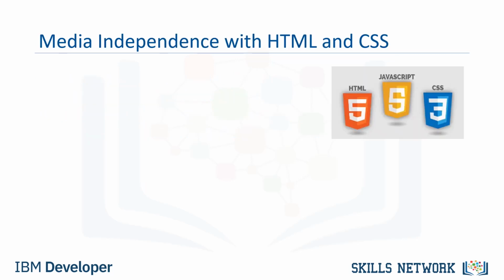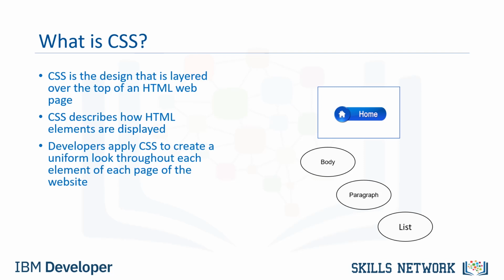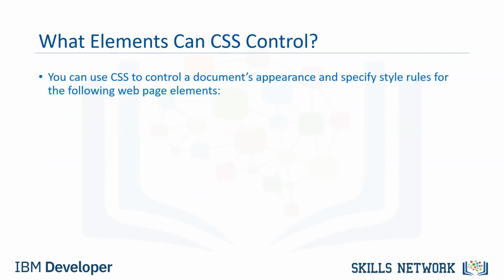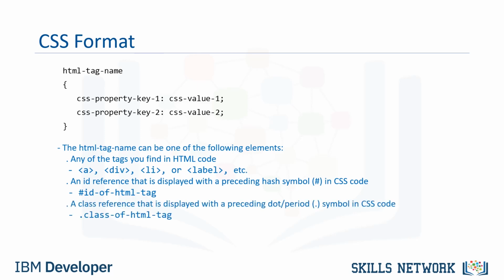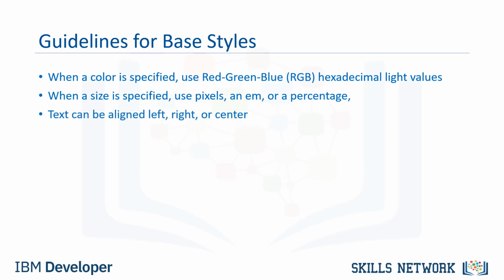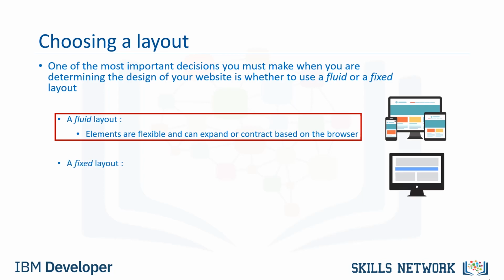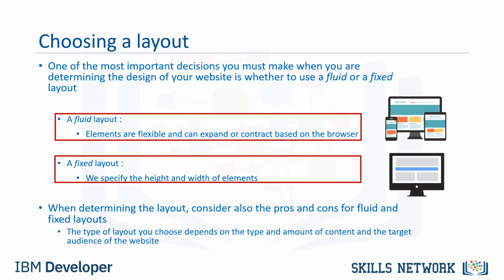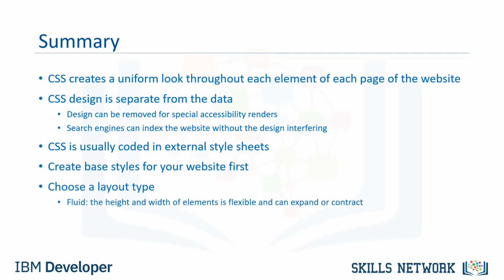CAD 2 1 8 v2 CSS Styling HTML